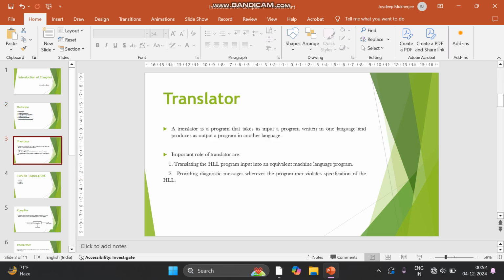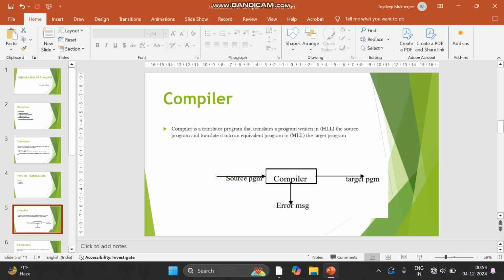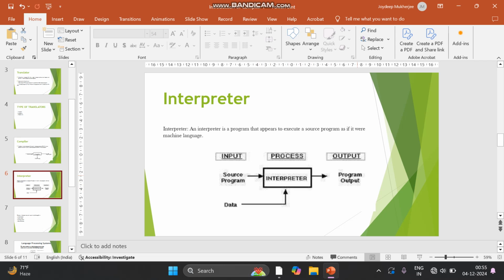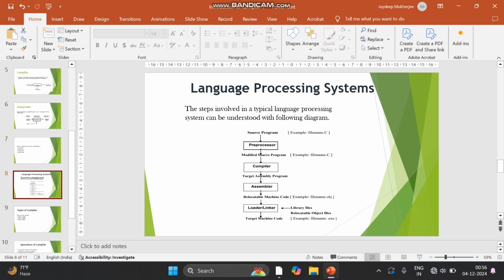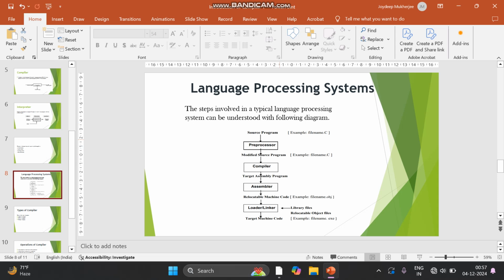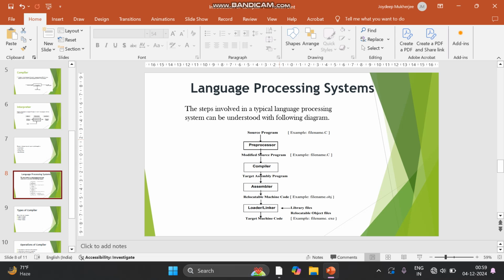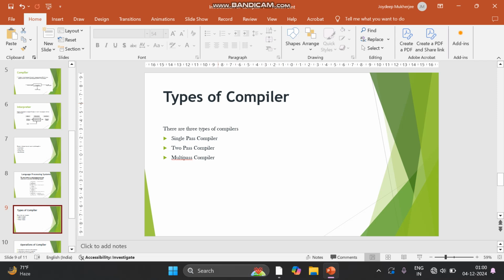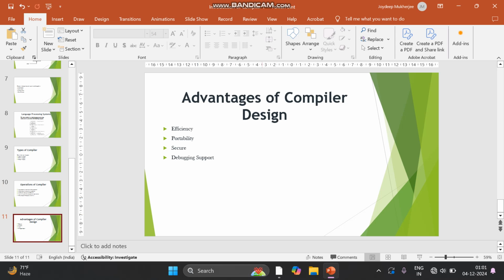introductio of compiler /assistant prof Asmita Ray department of computer science (SVIST)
introductio of compiler